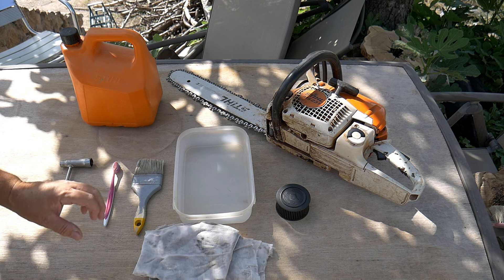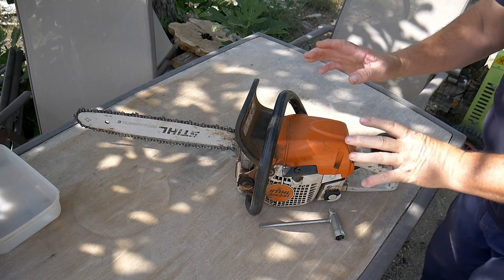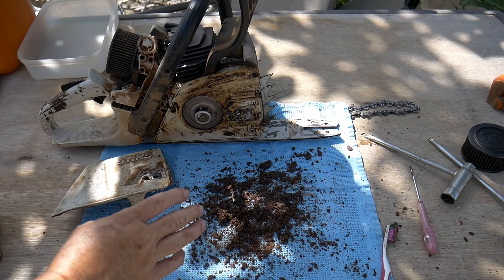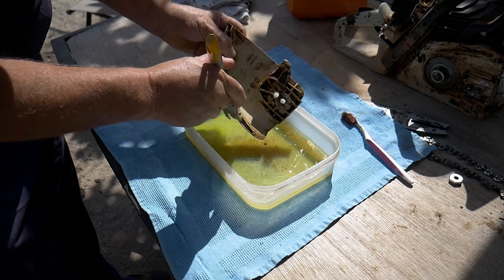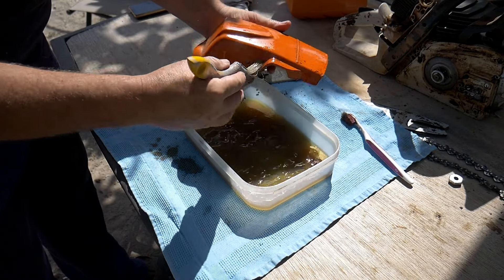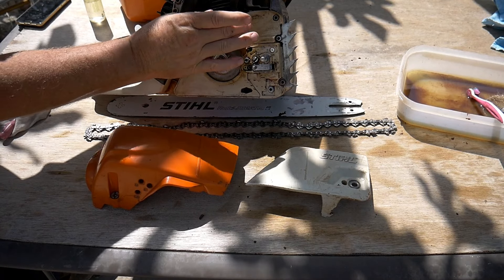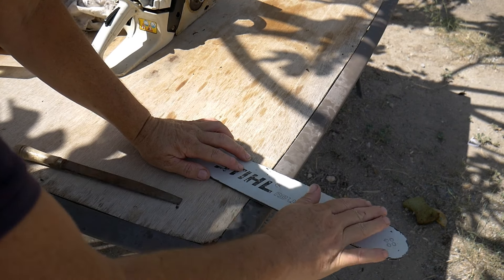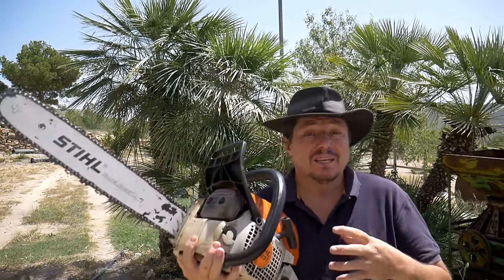The EASIEST Way To Clean A Chainsaw Stihl Husqvarna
I am Hervé and I am showing you the easiest way to clean a chainsaw.

Hope this video is useful to you.